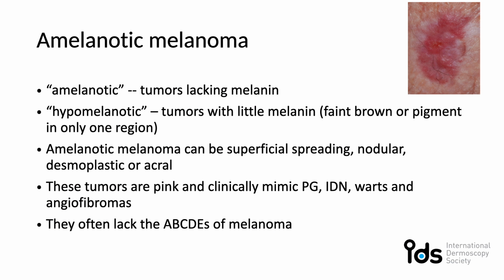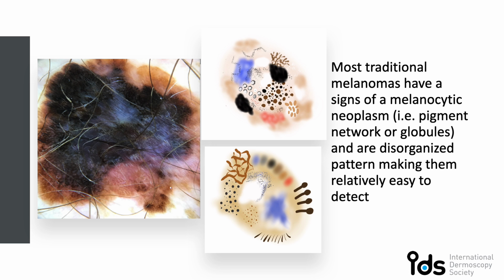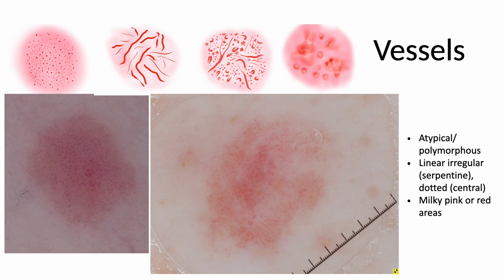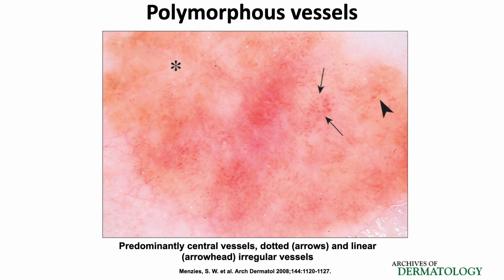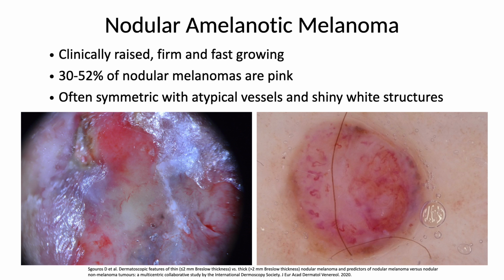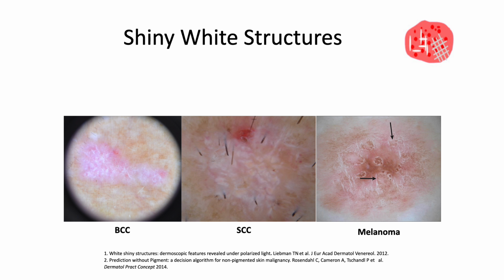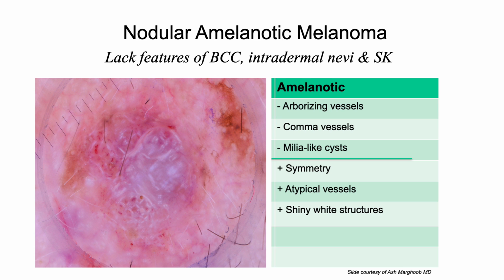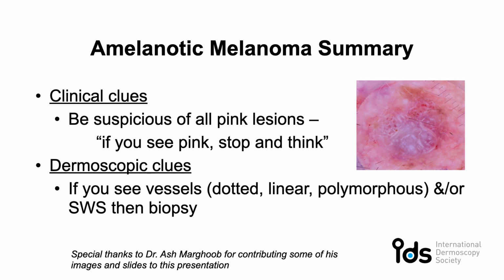Amelanotic melanoma - Dr. V. Seiverling